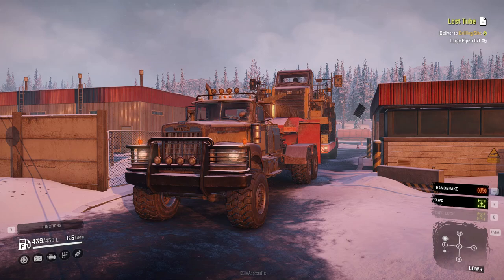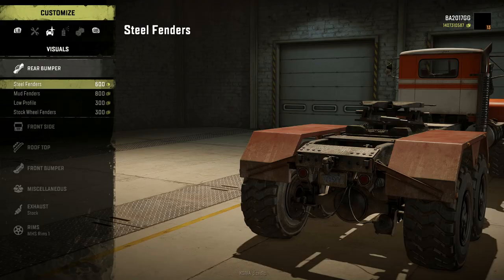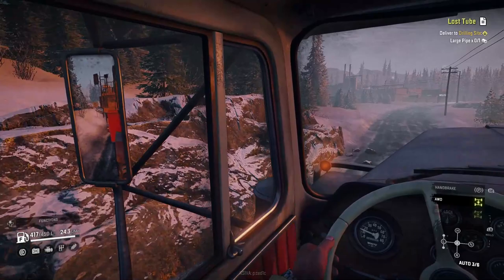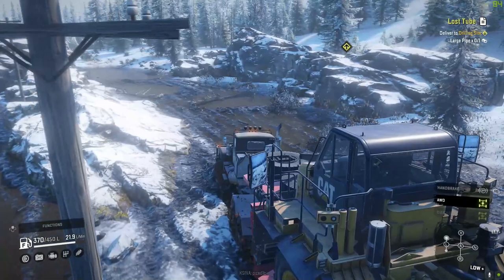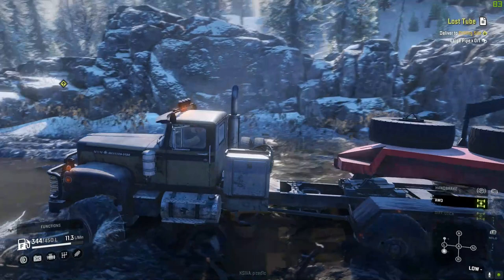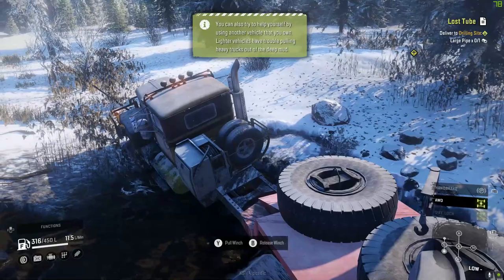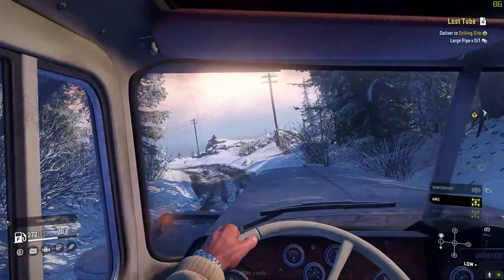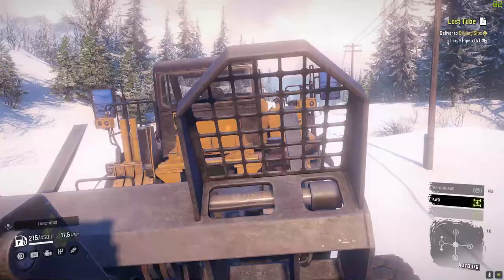SnowRunner Mod Review | M181 WHITE WESTERN STAR 4964 "HEAVY HAULER" - AN UNSTOPPABLE TRUCK!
Yo! What is up everyone?! We are back with another SnowRunner Mod Review and today we are checking out the White Western Star 4964 Heavy Hauler M181 edition by MaxMike! Another brilliant M181 mod, it can really haul heavy loads and yes we had to winch in the torture test but on a regular trail it did fine and also on normal pavement albeit icey roads, did fine as well and was tested in North Port Alaska to pass with flying colors!

Algorithm stuff: snowrunner, snowrunner mod review, snowrunner mod, snowrunner mod gameplay, snowrunner white western star, snowrunner white western star mod, snowrunner heavy hauler, snowrunner alaska, snowrunner north port alaska, snowrunner m181, snowrunner maxmike, snowrunner ix research, snowrunner m181 mods, snowrunner torture test, snowrunner western star heavy hauler, western star, western star trucks, western star off road, western star heavy haul, ba2017, ba2017gg